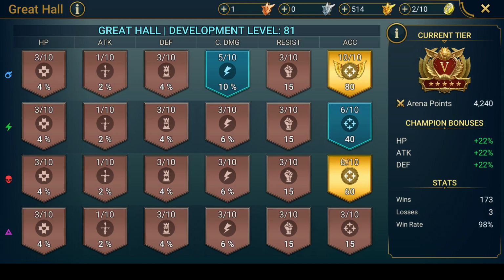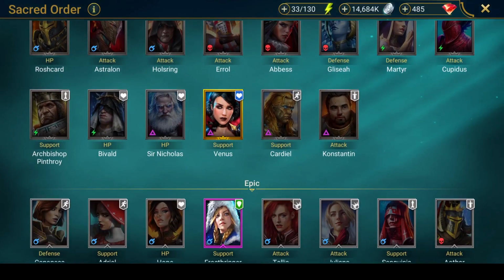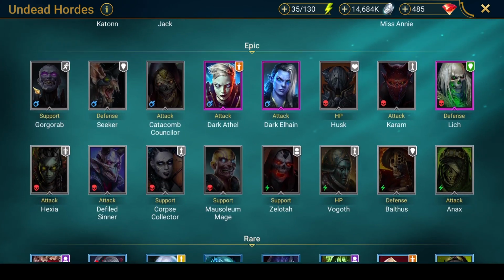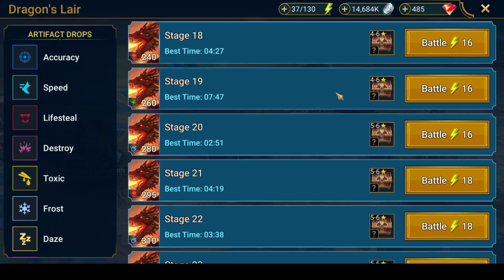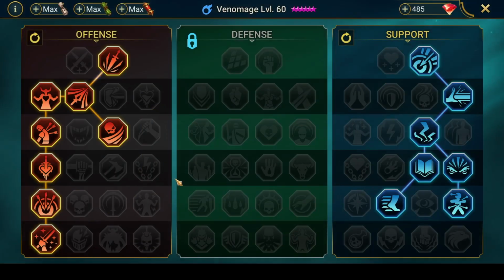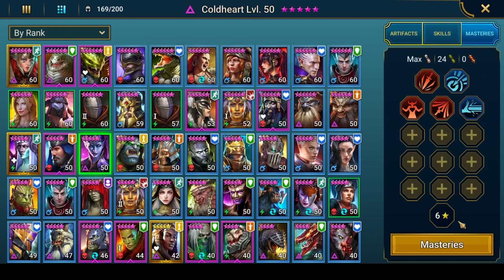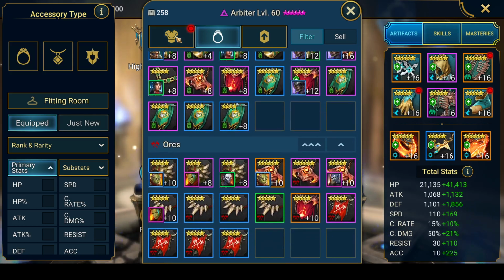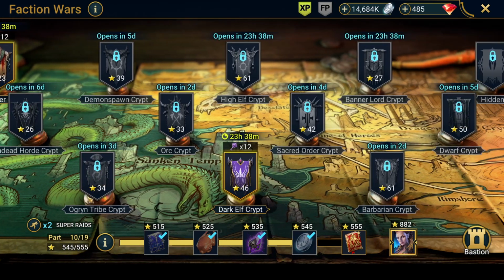Day 120 - Monthly Progress Update #4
Tentative account rules
-No ancient / void / sacred shard champions used until arbiter is unlocked (Arbiter Completed)
-No time-limited fusion legendaries or epics.  I can use the rares from a fusion though
-All normal fusions (rhazin + rhazin epics, broadmaw, relickeeper, drexthar, yannica) are usable
-All doom tower fragment fusions are usable (Hellmut, Rian, Akoth, Urost, etc.)
-Once I complete stage 14 boss in a faction I am able to unlock and use an epic from that faction (after Arbiter completion)

Lizardman FW 14 Unlock - Venomage
Dwarves FW 14 Unlock - Geomancer
Barbarians FW 21 Unlock - Tuhanarak

-Once I complete stage 21 boss in a faction I am able to unlock and use a legendary from that faction (after Arbiter completion)
-There will be a champ unlocked to use in arena once I hit gold 5 (completed - Unlocked Duchess for Arena)
-There will be a champ unlocked to use in arena once I hit silver1,2,3,4 of tag team arena, as well as gold 1,2,3,4 (hahahaha, yeah right !)
-There will be a champion unlocked when I complete doom tower hard of rotation 1,2,3
-Seer is only unlocked once I've completed all dungeons 25 and one rotation of doom tower hard.
She will only be usable in content that was previously completed without her.
(i.e. I must complete all hard doom tower waves without seer first and on subsequent clears I can use her if I choose).

If I use an unlock on a champion who has a partner (Venus + Cupidus, Skullcrown + Sinesha, Rotos+Siphi, Karato + Yumeko, etc.) it will count as a single unlock for the purposes of enjoyment and having fun if I ever am lucky enough to pull a pair.

The purpose of this account is to have fun, first and foremost, but even if/when I unlock some strong champions, I will still be attempting each area of the game with my built up roster of rares and free champs, because I also want to challenge myself and see what some of those champs are capable of.

F2P Lydia Record

Link to my old F2P account showcase by BGE, for those interested

~ Music in this episode provided by ~